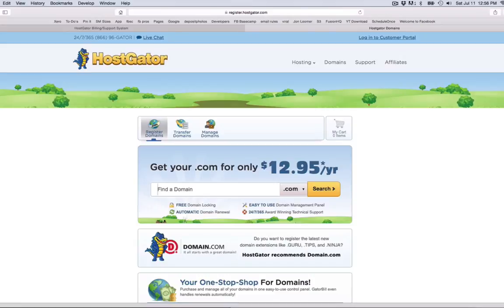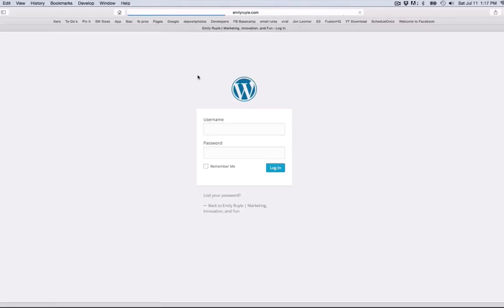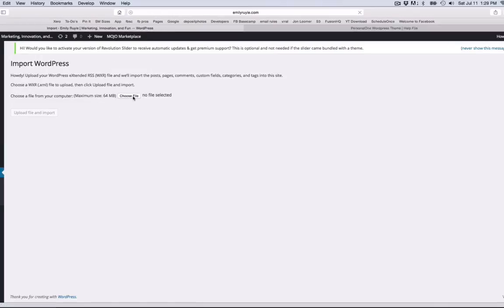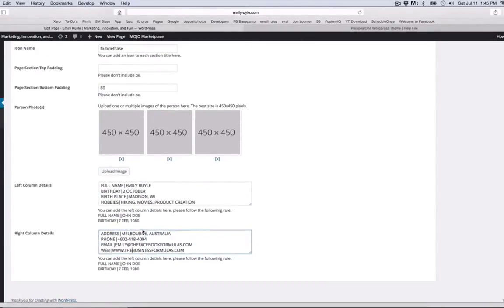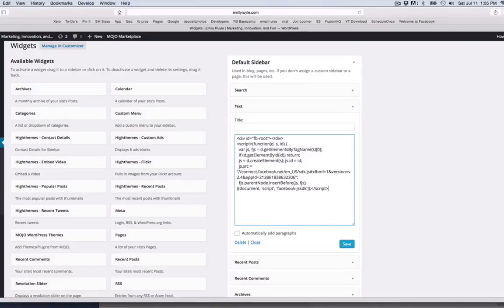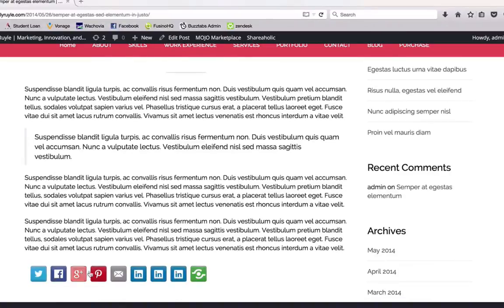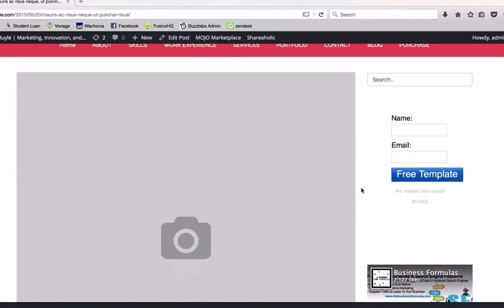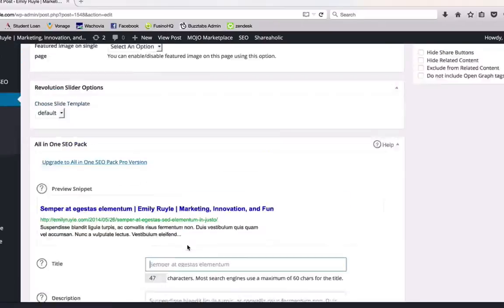Wordpress Set Up